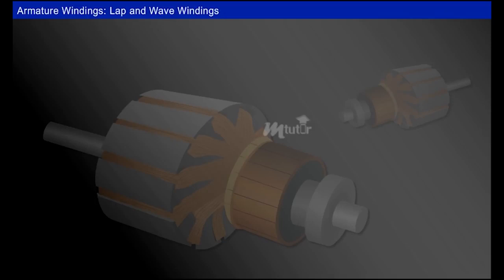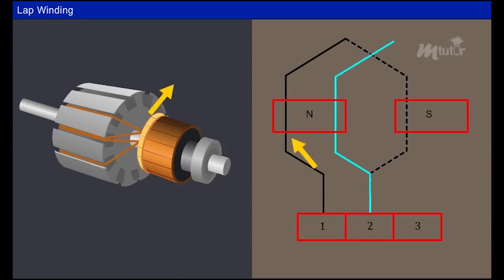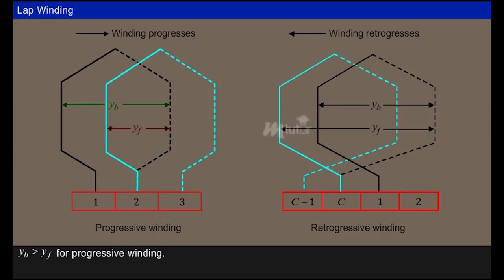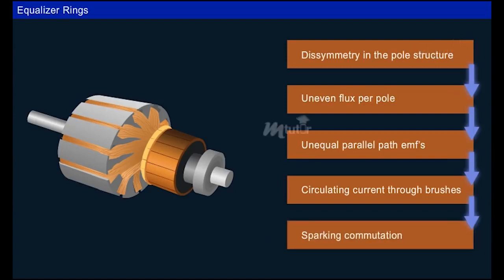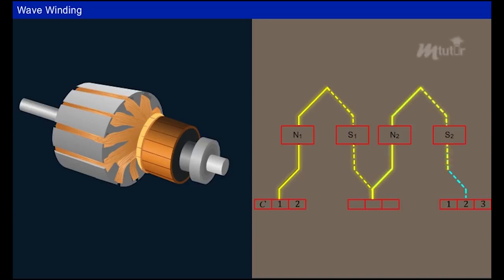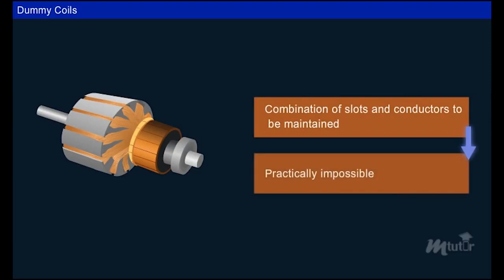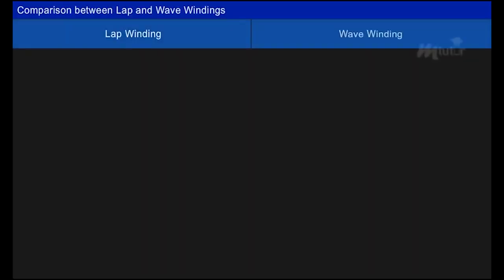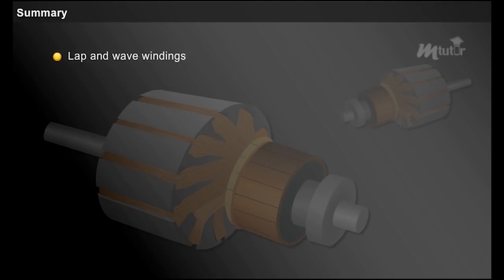Armature Windings Lap and Wave Windings Year 2